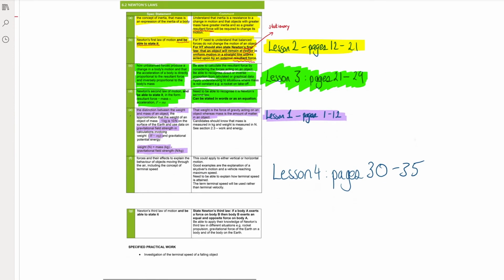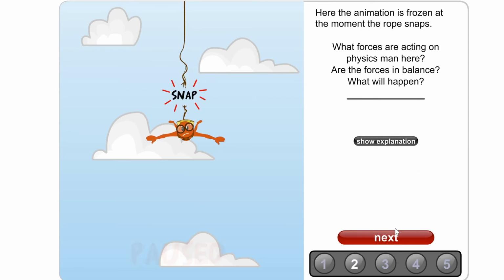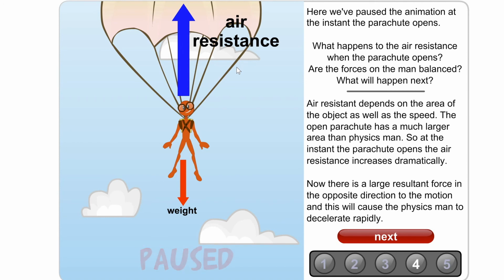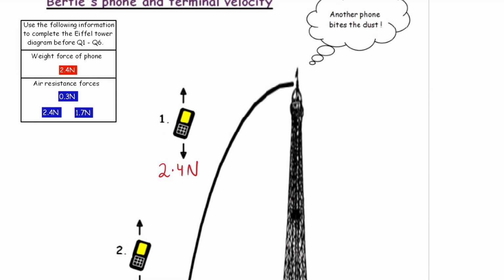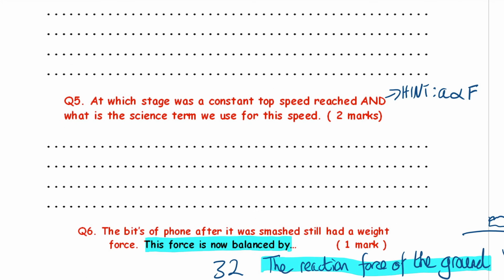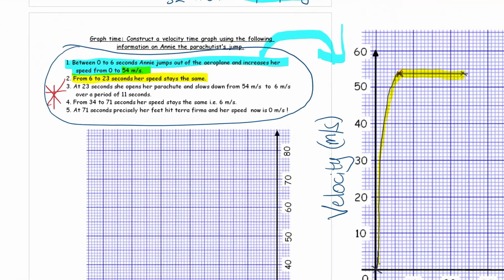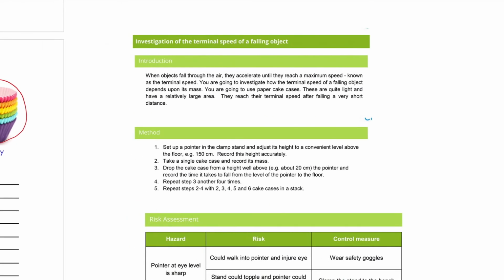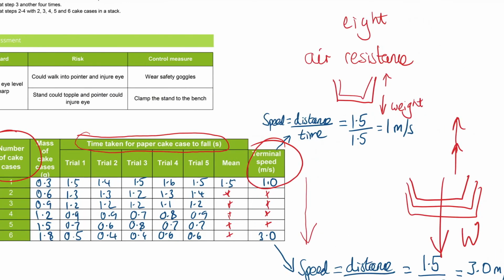GCSE Science Year 11 FORCES: Lesson 4 Terminal velocity